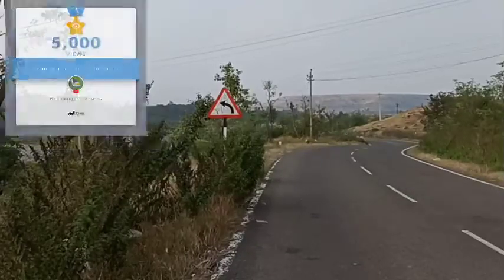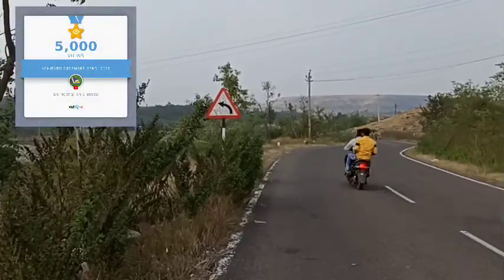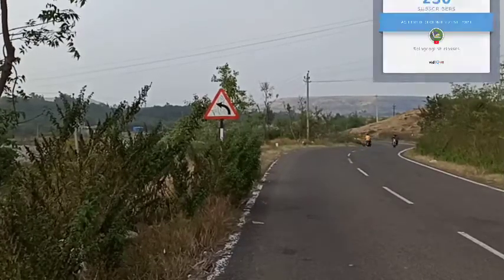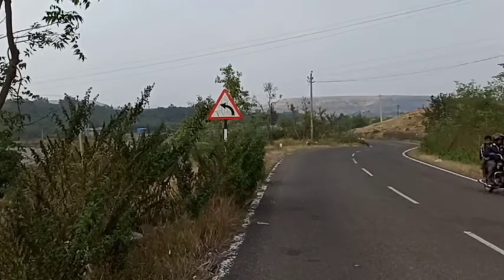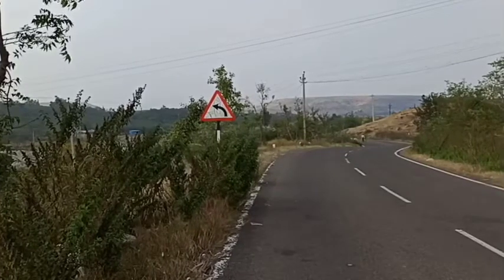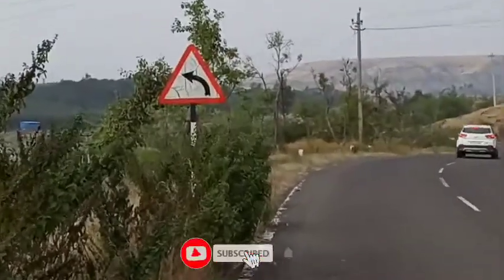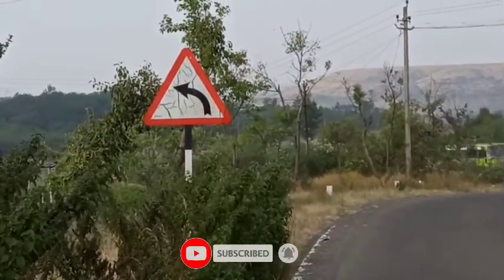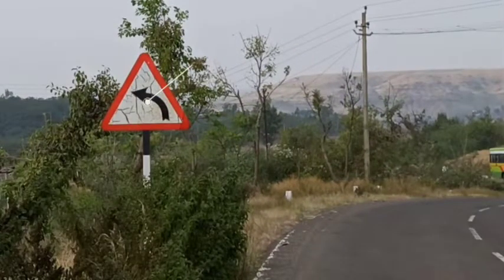Learn daily picture vocabulary|Signboard|Being English classes.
Word of the day|English vocabulary in use|daily use English words@beingenglishclasses

In this video, we are going discuss picture vocabulary about goat kids. This Channel would help candidates who wish to learn English and new vocabulary.

english vocabulary in use
english vocabulary
learn english
english lesson
learn english vocabulary
vocabulary
english class
vocabulary in use
english pronunciation
vocabulary words
english words
english
vocabulary words english learn
american english
english words for beginners
english vocabulary lesson
esl
toeic
toefl
idioms
toefl ibt
word of the day
build vocabulary
esl teacher
esl learners
for esl learners
daily use word-meaning with examples
english
common english word-meaning
english vocabulary
vocabulary 2023
daily use english words 2023
daily use words in english 2023
daily use vocabulary words with meaning
english
daily use english sentences 2023
english 2023
eng
speak english
english speaking practice
spoken english